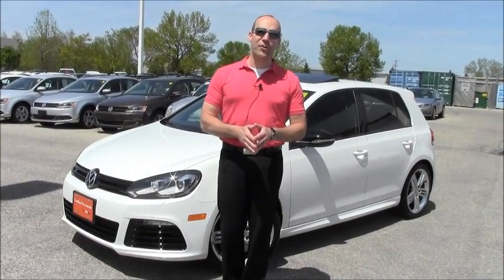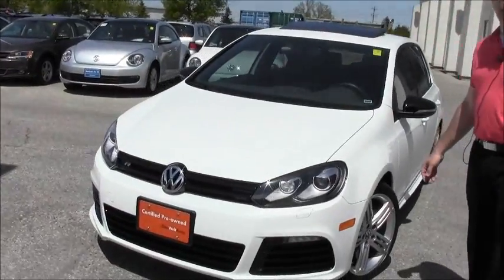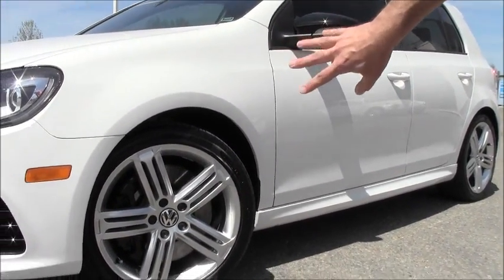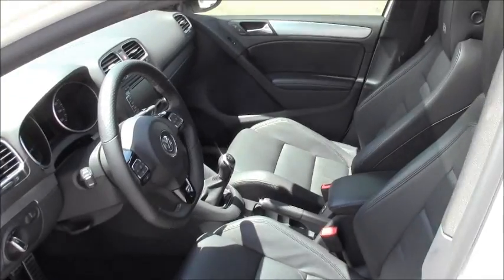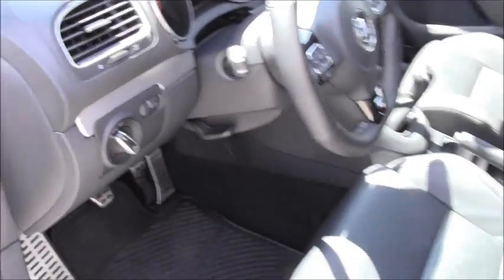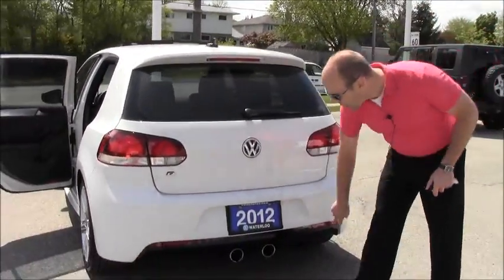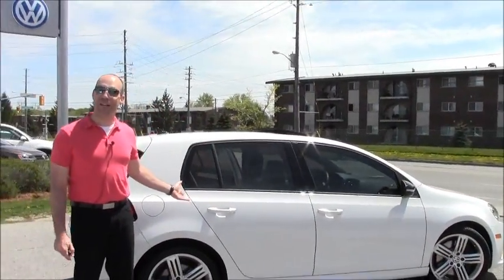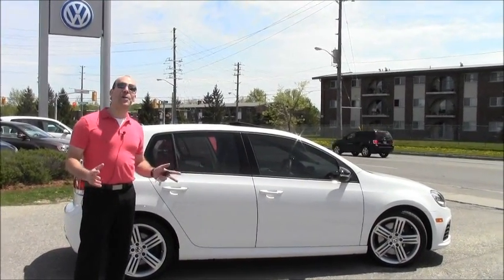2012 VW Golf R For Sale at Volkswagen Waterloo with Robert Vagacs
Only 500 came to Canada! For Sale a Rare 2012 VW Golf R 4Motion all wheel drive turbocharged with a 6 speed manual transmission. Fully loaded with leather, KESSY, LED daytime running lights, Navigation, Adapative Bi-Xenon headlights, 18" Alloy Wheels, Hood and fender chip guard protection, and Premium Window Tint.

For more details, contact Robert at:
Stock #: V13093